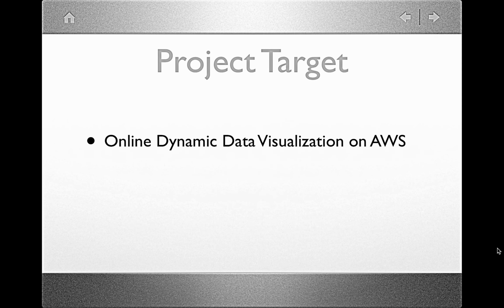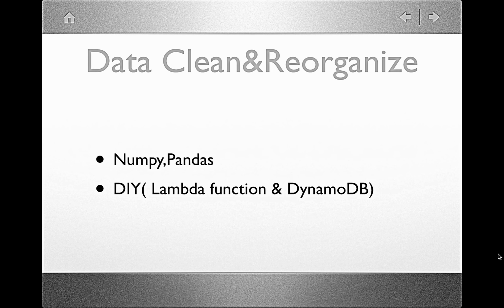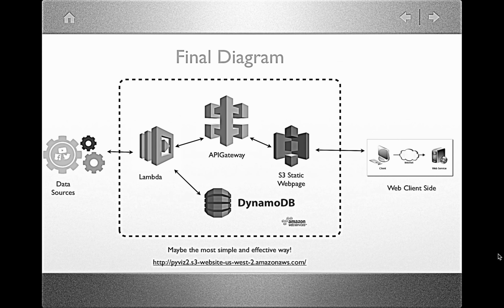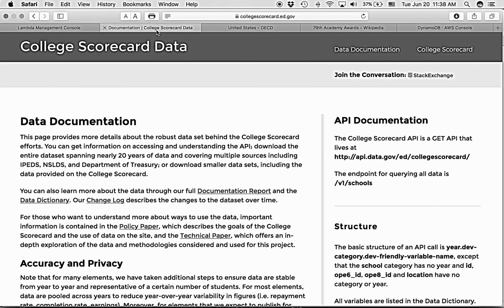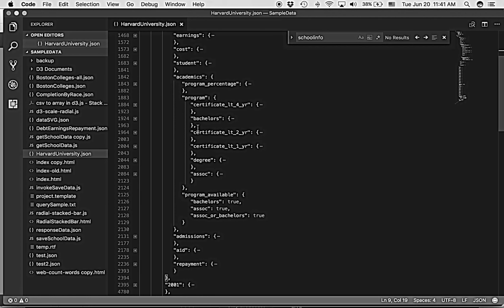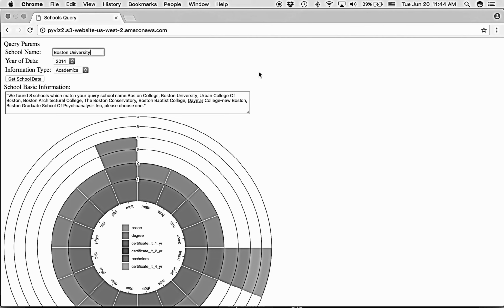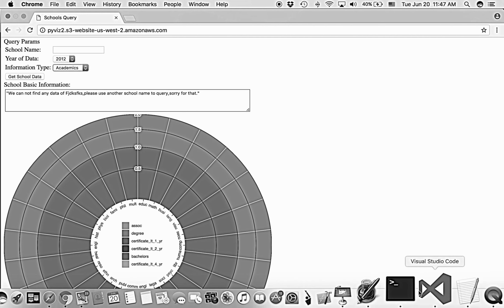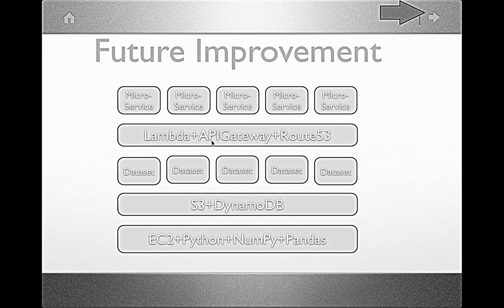project presentation XuYang